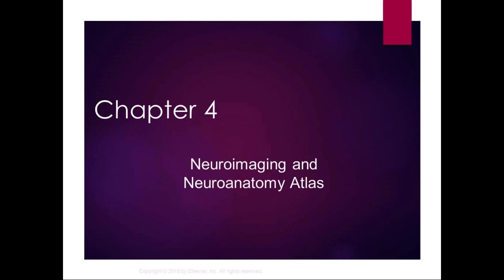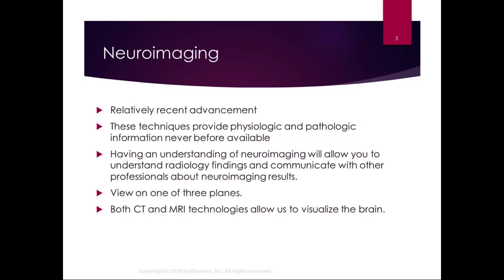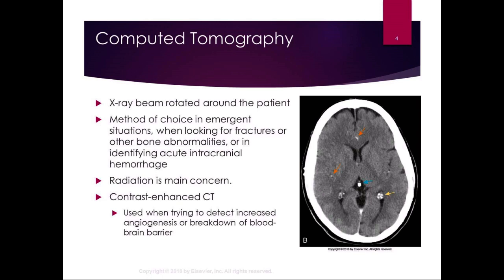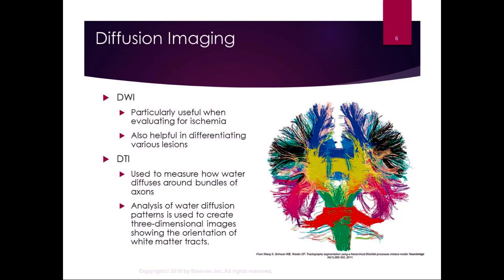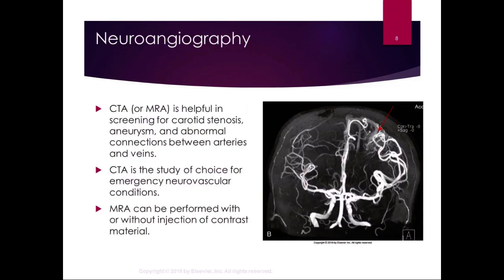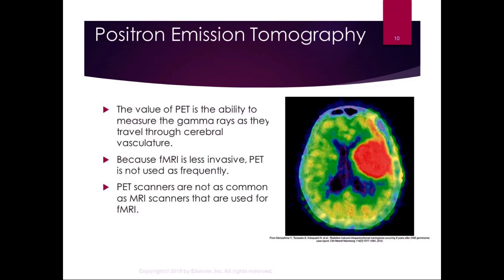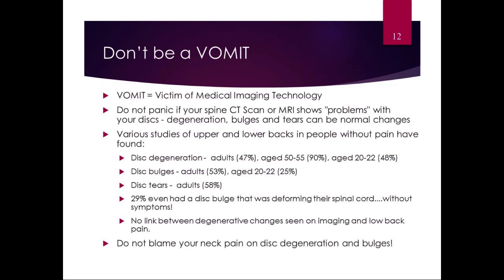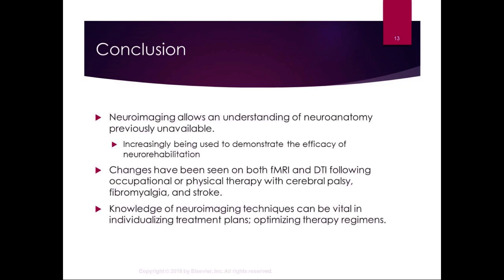Chapter 4 Neuroimaging